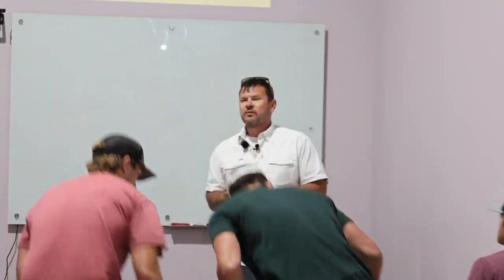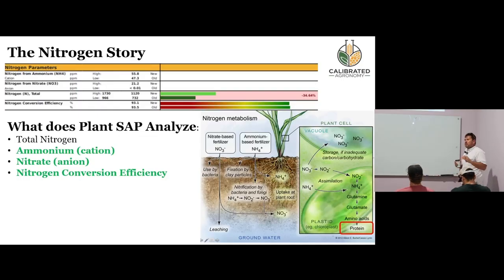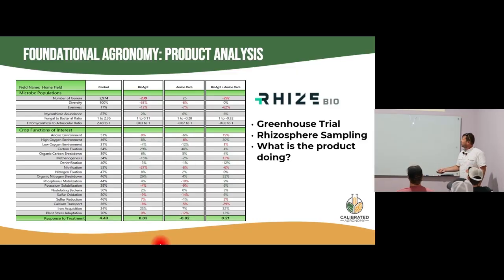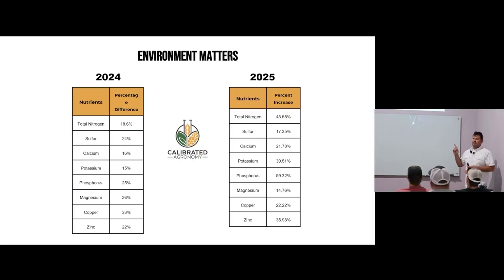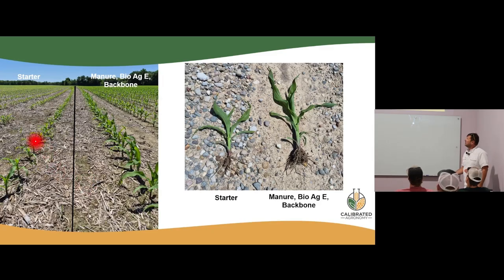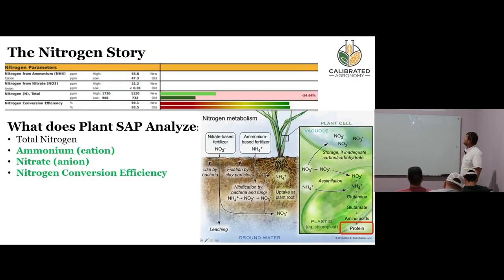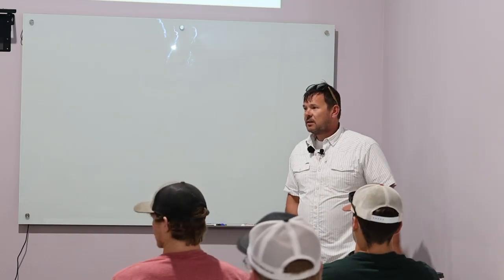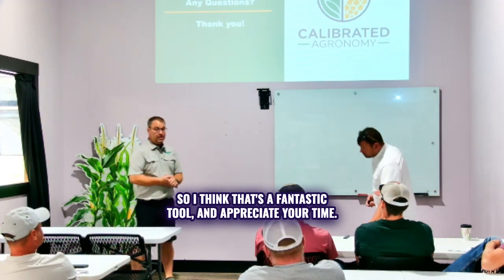Advanced Soil & Sap Testing: How to Diagnose Nitrogen, Biology & Chloride Problems | Clint Frese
Clint Frese breaks down how he uses soil and sap testing to diagnose the real limiting factors on a farm — not guesswork, not marketing claims, actual data. This talk covers biological soil testing, sap analysis, nutrient mobility, anion/cation ranking, nitrogen conversion efficiency, herbicide stress, and how carbon (fulvic acid) products like Backbone and N-Plex are used to correct nitrogen conversion problems in the field.

If you're managing irrigated acres, dry land, or a mix of both, this is a deep dive into putting your farm into management "buckets" and using real diagnostics — not bushels promised on a bag — to find where you're actually losing yield.

Have agronomy questions of your own?

Timestamps
0:00 – Intro: crops, weather, and talk overview
0:20 – Advanced soil and sap testing: using data to find and solve problems
1:06 – Splitting your farm into management "buckets" before you sample
2:03 – Biological soil testing: finding your farm's real strengths and weaknesses
3:26 – What sap testing actually measures (sap vs. tissue)
4:28 – Nutrient mobility: mobile vs. immobile nutrients in the plant
6:55 – When and where to pull sap samples (V6, VT/R1)
8:02 – Anion/cation balance: "he who has the most wins"
13:23 – Rapid soil testing and nutrient ranking
14:26 – Three main dysfunctions: soil biology, herbicide stress, nitrogen utilization
18:17 – Validating biology with RiseBio scoring and real field data
25:56 – Intelligence seed treatment lineup
26:39 – Reducing P&K fertility 50% without soil test decline
28:17 – Why environment dictates biological performance
30:14 – Case study: fixing drainage before biology can work
30:32 – Gause's Law and outcompeting soil pathogens
32:27 – Disease pressure case study (2,000-acre Earth Optics study)
36:48 – NutraDrip effluent manure + BioAg E + Backbone plots
38:36 – Herbicide stress and its hidden yield cost
41:03 – ATP Pump: helping the plant metabolize herbicide faster
43:15 – Nitrogen utilization problems (the big one)
44:26 – Gibberellic acid, cell elongation, and the disease/pest triangle
46:18 – Why phosphate and sulfur come first in nitrogen conversion
48:22 – Backbone + N-Plex: the essential carbon fix
50:18 – Budgeting for in-season nutrition instead of front-loading fall
53:06 – Q&A: gibberellic acid, PGRs, and hidden hormones in biostimulants
1:00:11 – Q&A: no-till vs. occasional tillage reset
1:01:58 – Q&A: managing chloride levels long-term